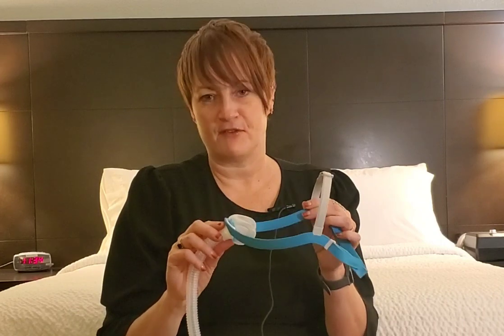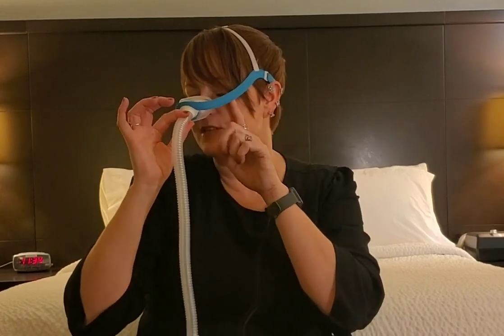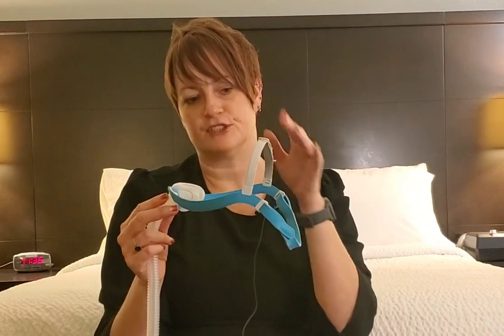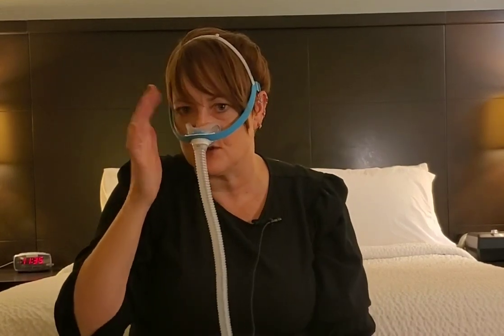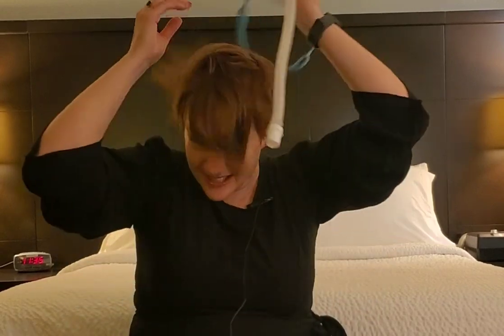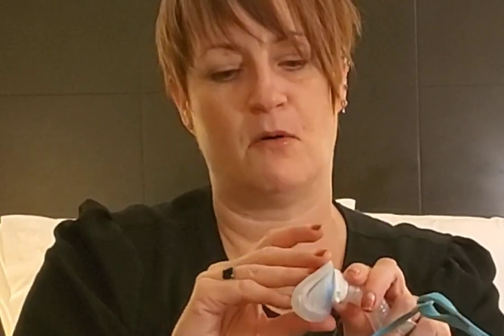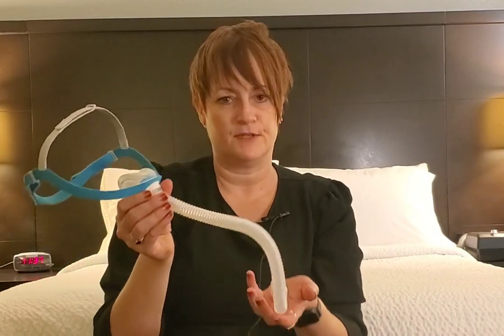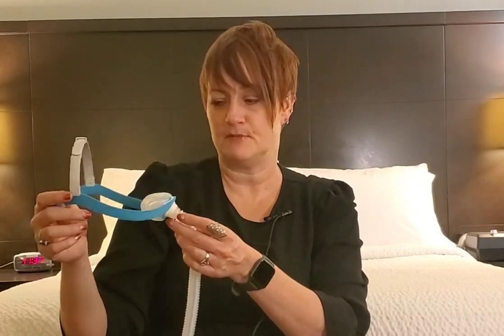A week test driving the Evora Nasal Cpap mask from Fisher and Paykel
Let me tell you what I learned after a week with the Evora Nasal @FphcareDe
Ill show you how to get it apart and give you my thoughts.